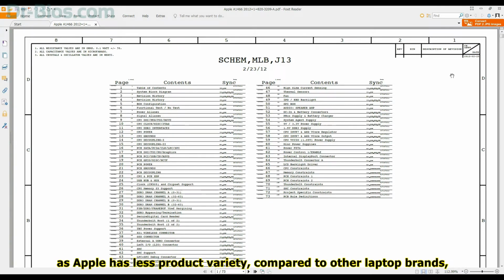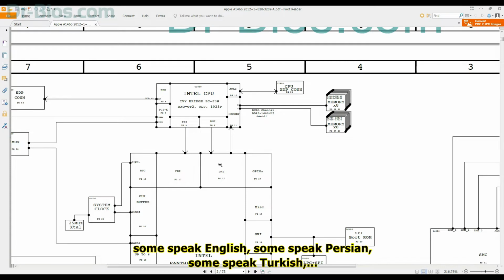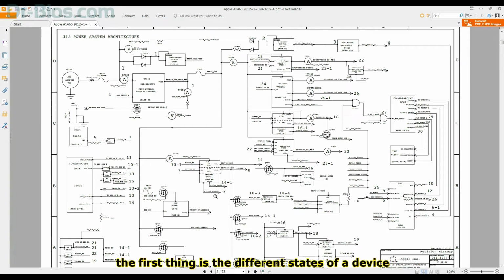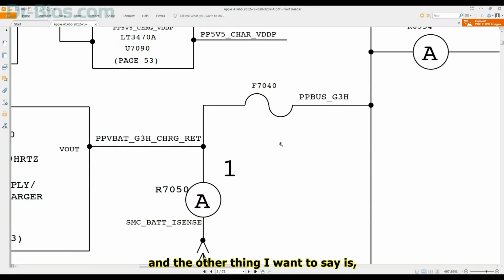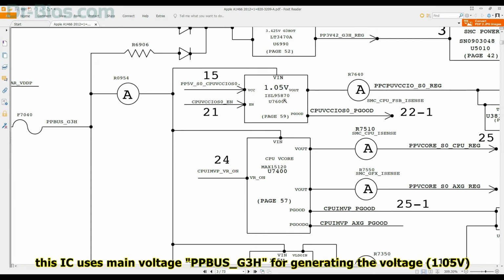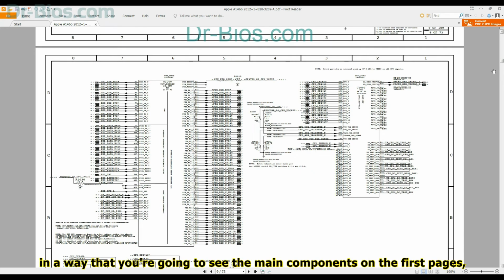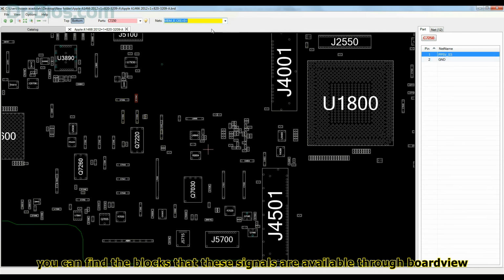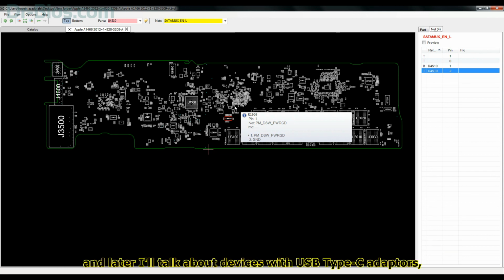MacBook Logic Board Repair Training Course Part 1 in English!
How To Read Macbook Schematics- Part 1
Today we are pleased to have Hossein Asadollahi back on Dr-Bios.com's technical team to share his experience and knowledge as a MacBook Repairing tutor.
As you know, the schematic of MacBook and other brands’ laptops have noticeable differences, which due to lack of comprehensive and proper training, has made this MacBook repairing be too complicated. Therefore we have decided to add a new section to the website called “MacBook Repairing”.
And the video below is the first video so let’s watch it :)
In this video, you will be introduced to the various sections of the schematic on MacBook laptops and how to read different voltage and signal lines and also general descriptions about these products.
This video is an introduction to start analyzing different blocks of Apple's laptops. Hope you enjoy watching it
This video is the first episode of our Macbook Repair Course tutorial videos which is captured and translated into English by Dr-Bios team. (subtitle is available as well.)

Video Time: 46 min
This video is in English!